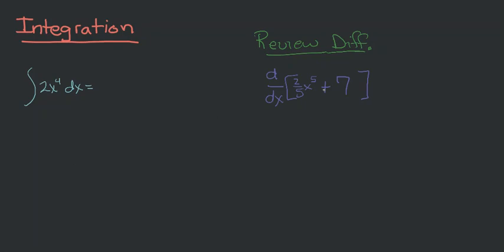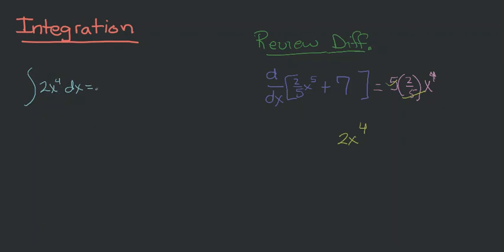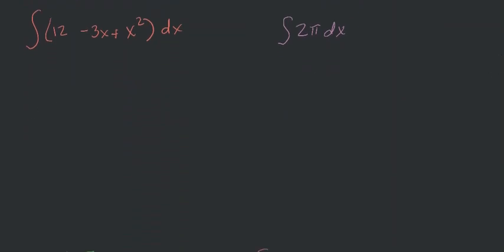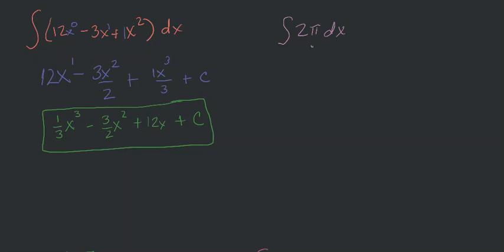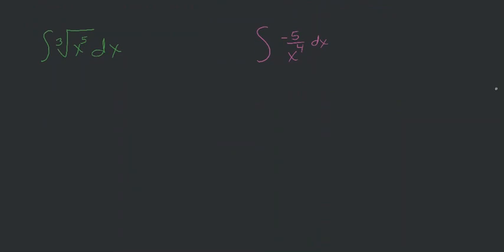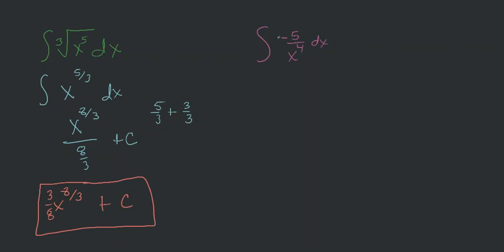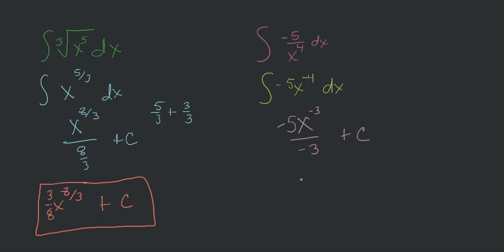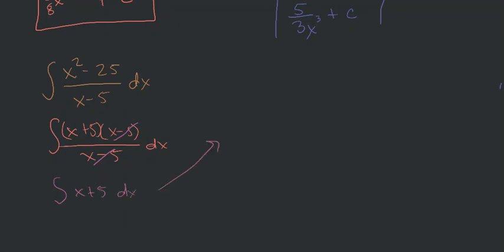G12 Sem 1 Integration #1